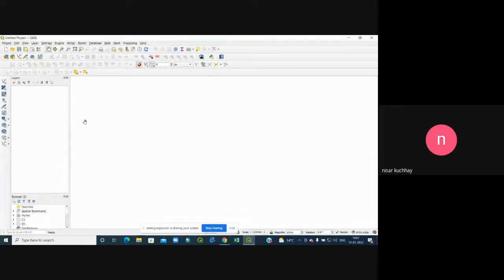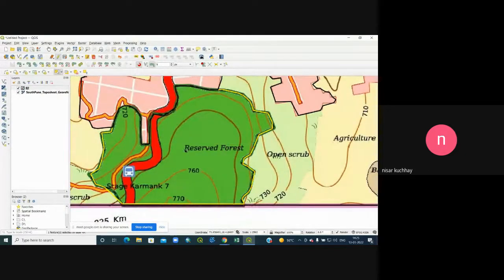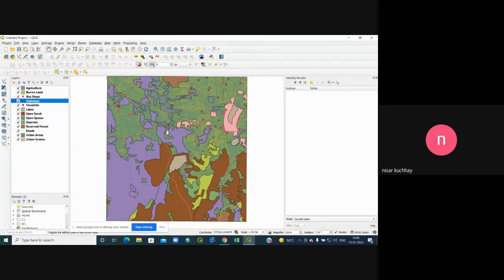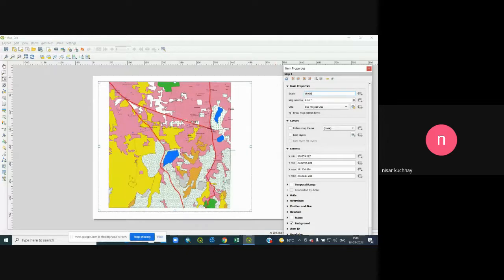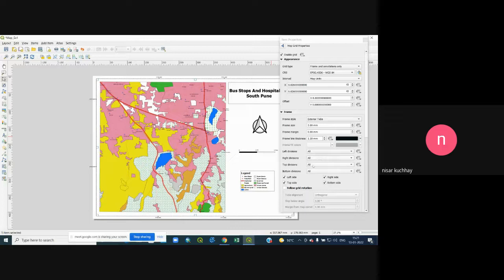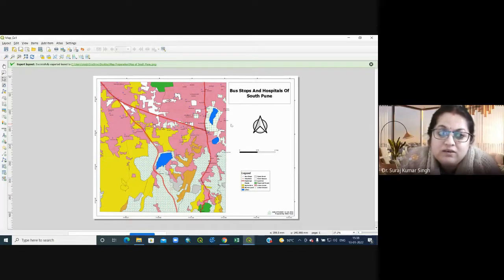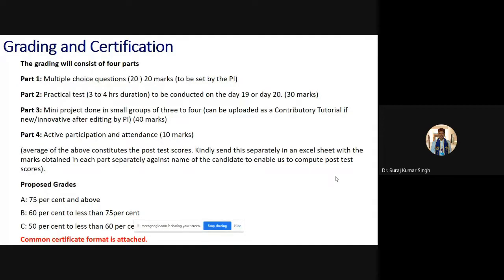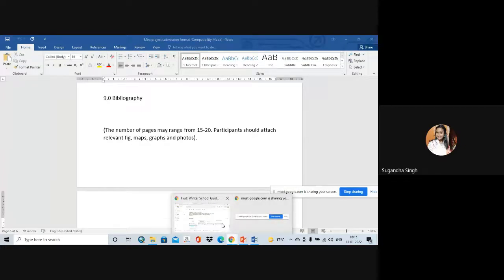Georeferencing and geometric transformation process by using of QGIS Software.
The hands-on session on the QGIS software was
mainly focused on the preparation of different layouts and legends. Also, the preparation of maps using different symbology are also demonstrated using QGIS Software. During the entire training session, the participants performed the exercises and learned the software with great enthusiasm.